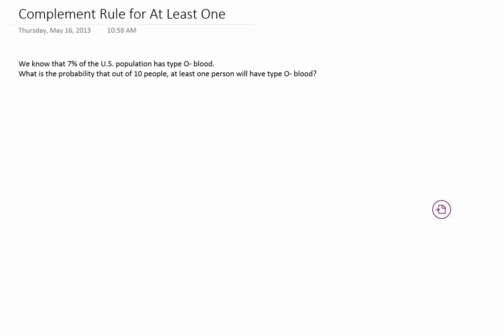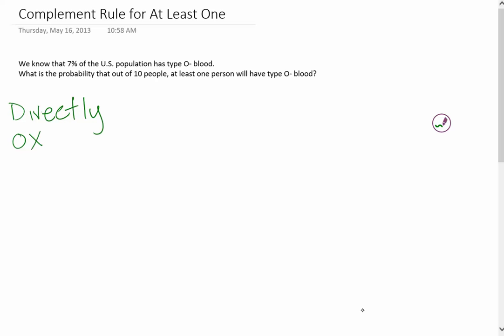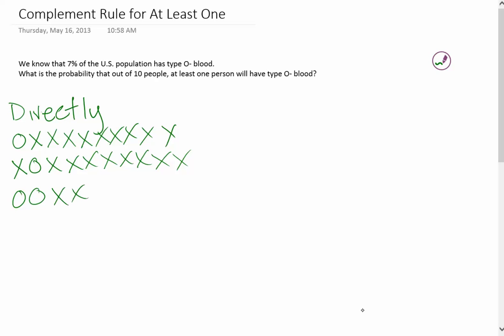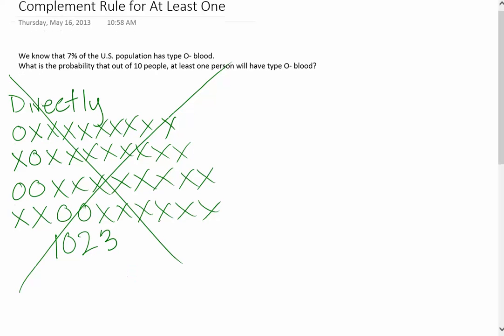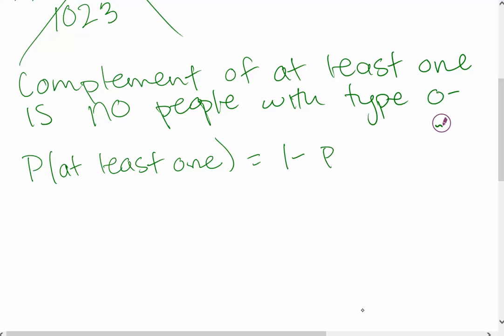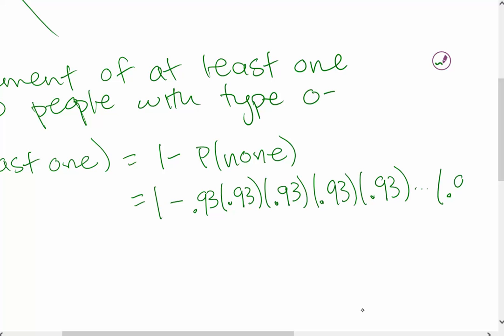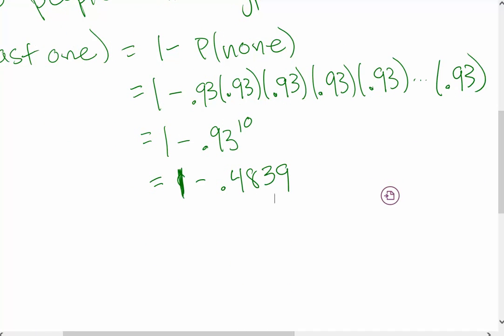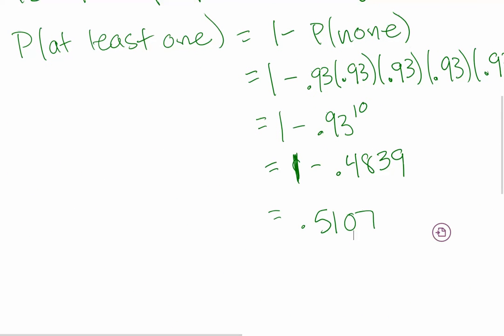Complement rule to find probability of at least one